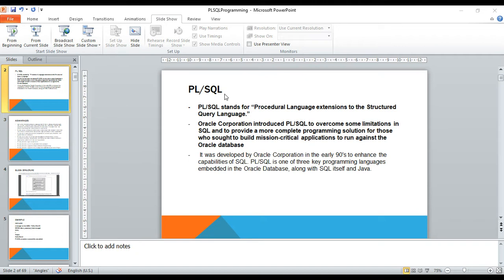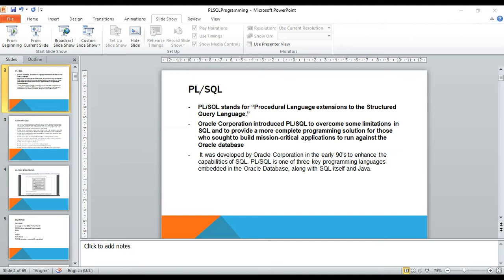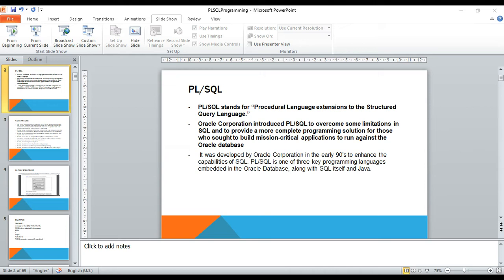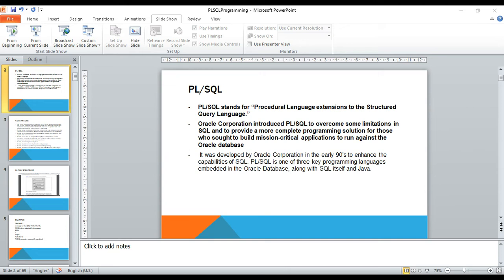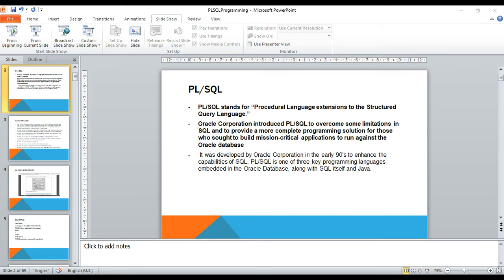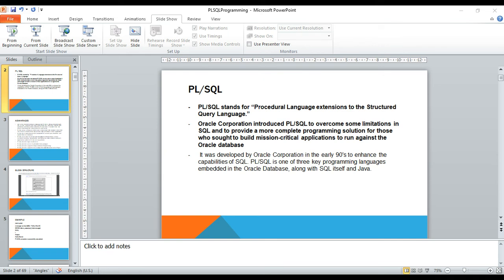Introduction to PL/SQLProgramming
General Structure of PL/SQL